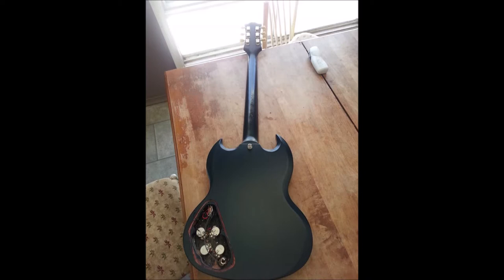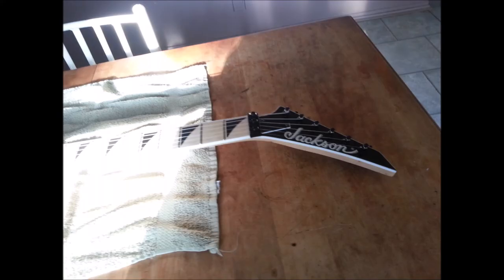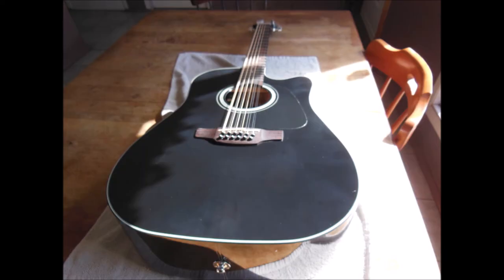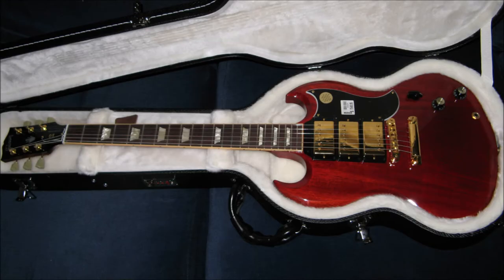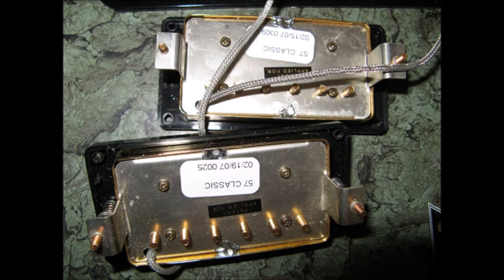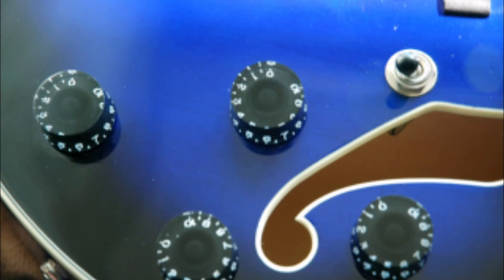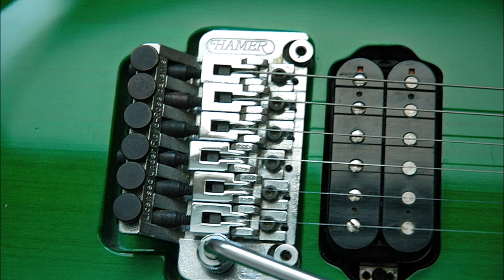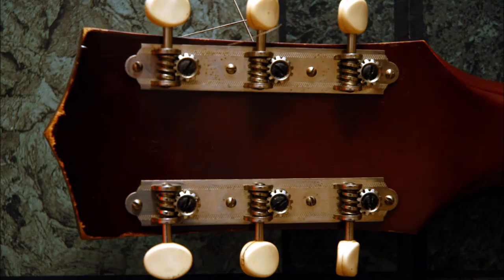Guitar tonewoods pick a better sounding guitar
Thanks .